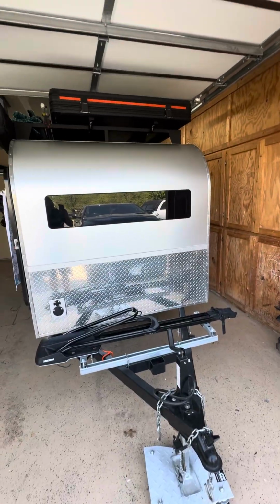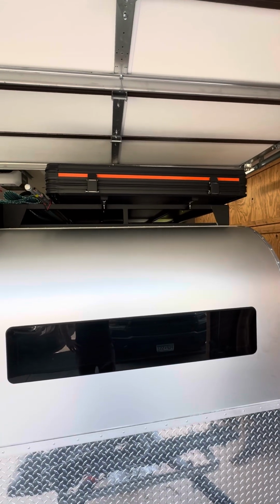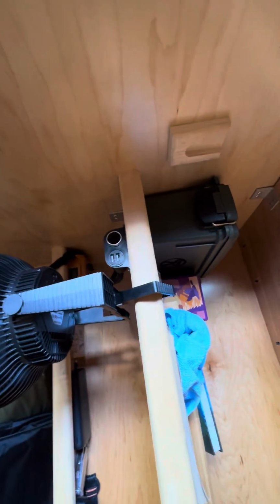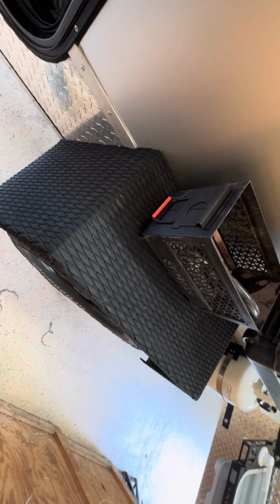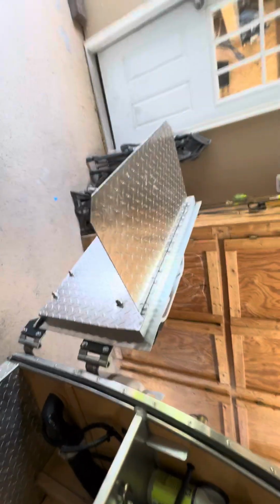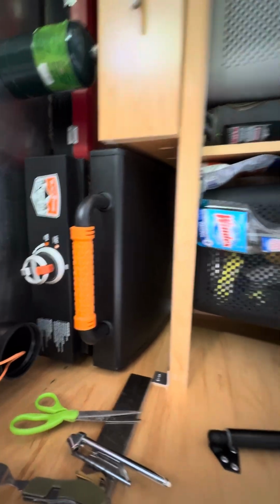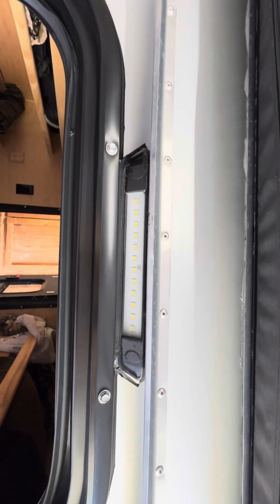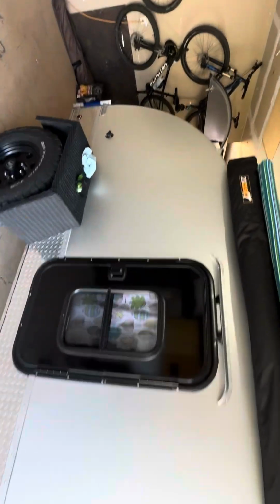May 11, 2025